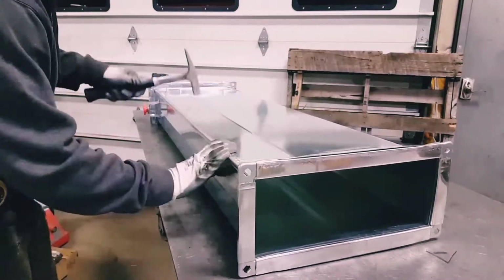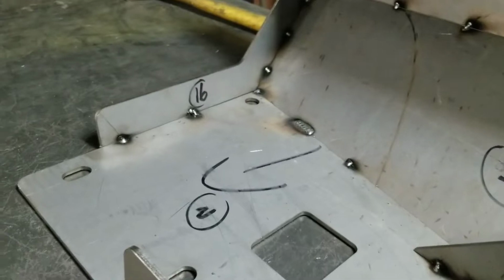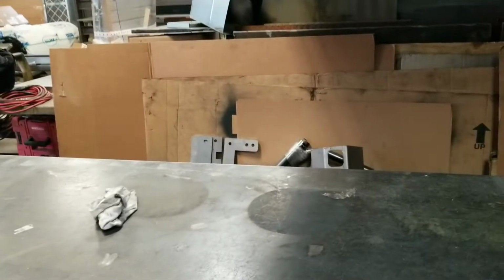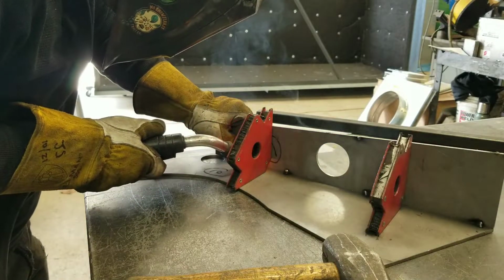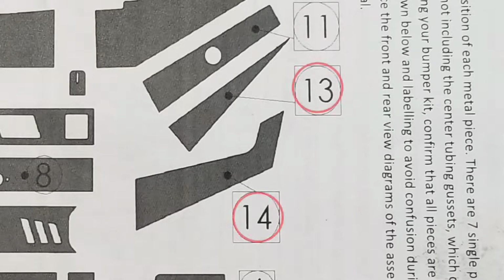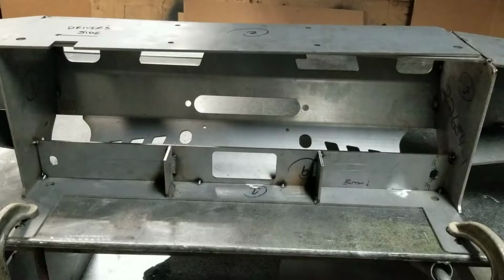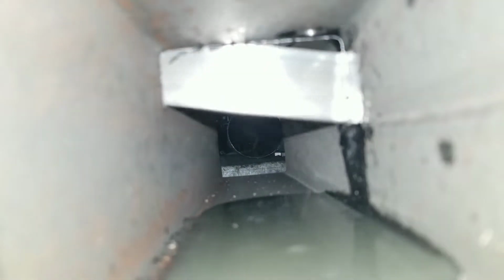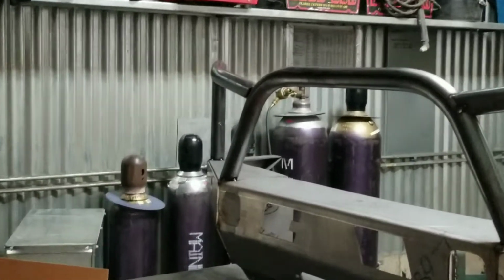Coastal Offroad Bumpers (Toyota 4Runner)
Coastal Offroad Steel Bumpers. The heaviest puzzle you can buy!

In this video I explain step by step assembly of front and back bumpers complete with additional tubing. This process was done without the vehicle even being present.

The model here was for late 90s to 2002 Toyota 4Runners. Black iron steel version